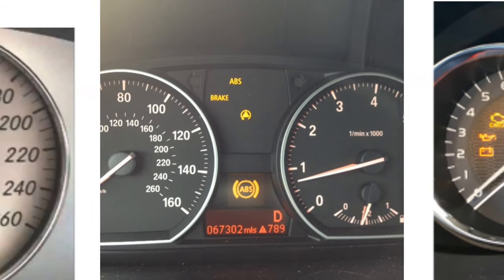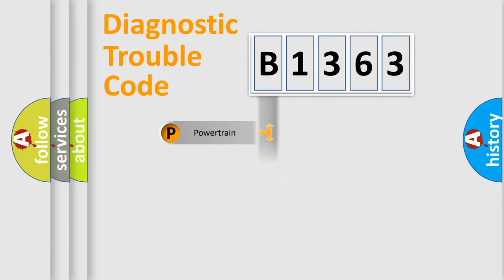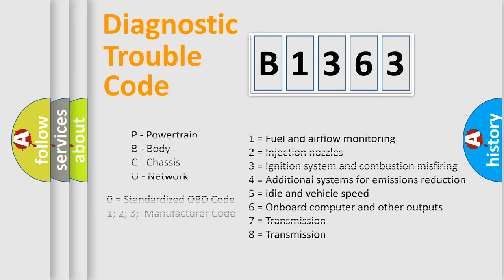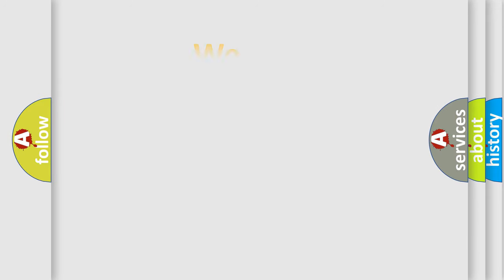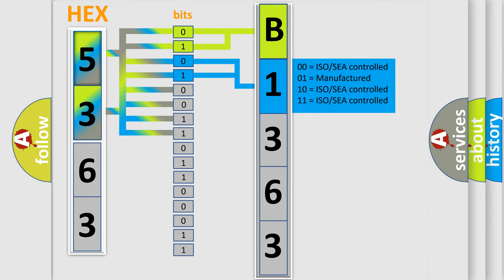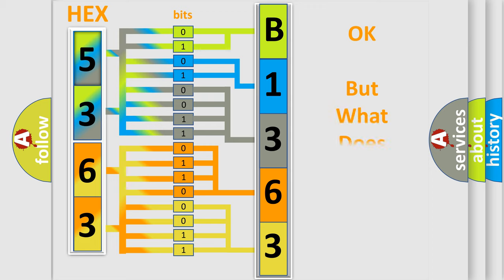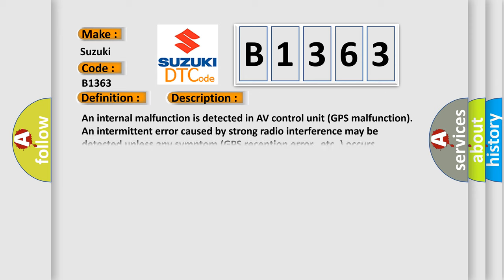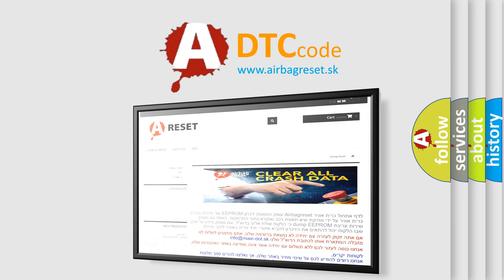DTC Suzuki B1363 Short Explanation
Contents:
0:21 Basic DTC analysis according to OBD2 protocol standard.
1:48 Insight into programming
2:58 A diagnostically understandable description of the Diagnostic Trouble Code
3:05 Basic error definition

Make:
Suzuki
Code:
B1363
Definition:
GPS RTC
Description: